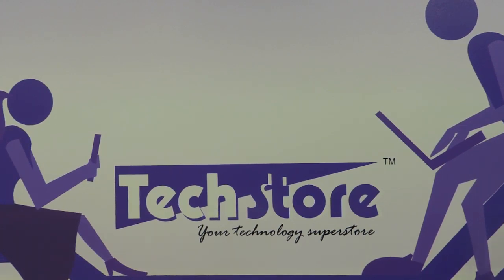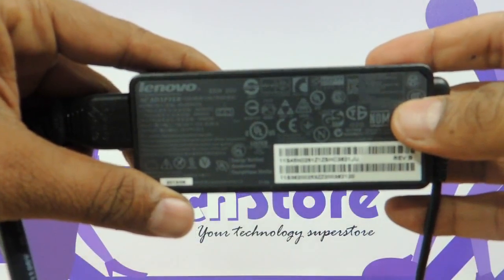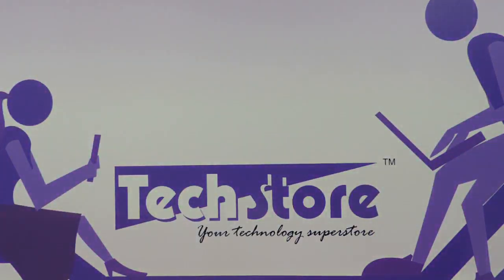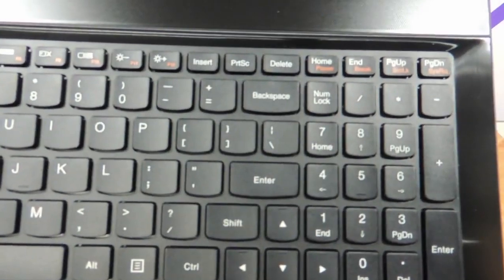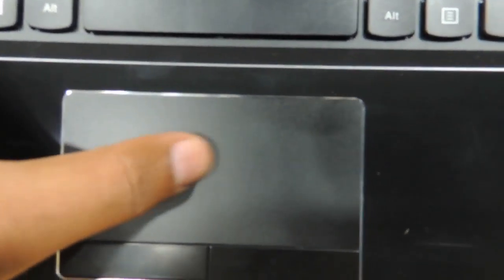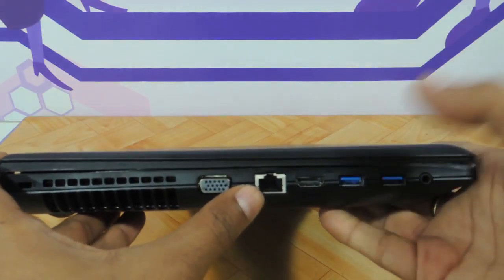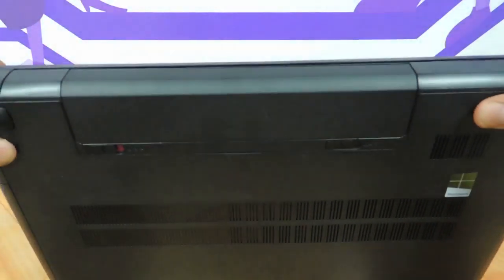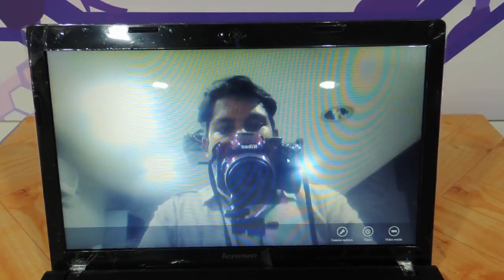Lenovo g510 black metal full video review in hd webcam tested looks and feel hands on first look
brings to you the latest offering by Lenovo,the G510 black metal variant. This is far better in terms of looks than the earlier grey variant. In the video we have reviewed the series and not a particular model. All Lenovo G510 black metal variants will look the same whether they have corei3,corei5 or dual core.